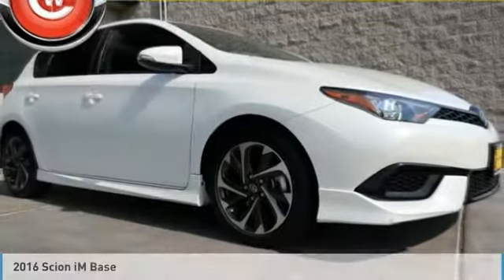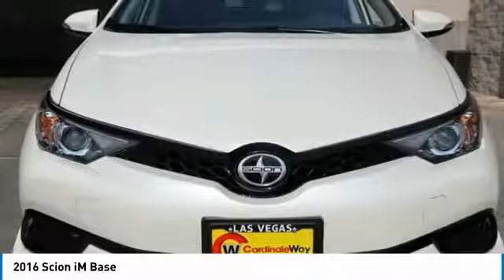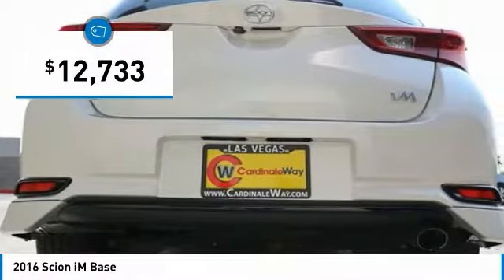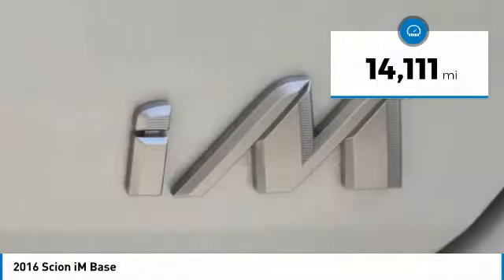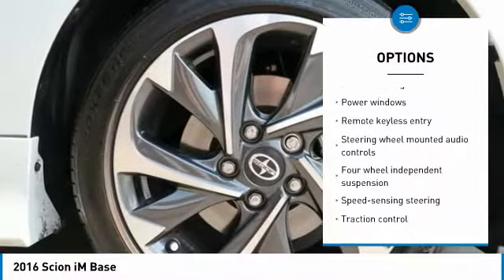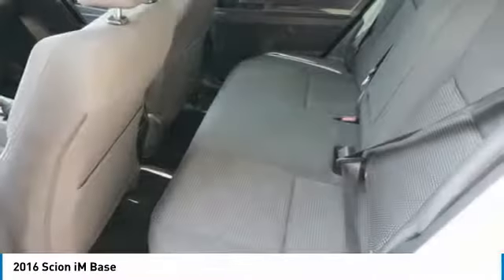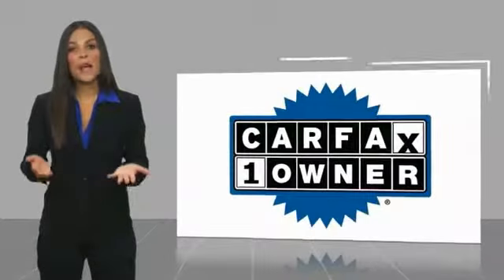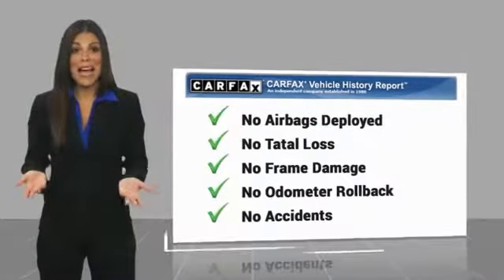2016 Scion iM Las Vegas NV MK106A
2016 Scion iM Base

CardinaleWay Acura
7000 West Sahara Ave

CARFAX One-Owner. Clean CARFAX.  Recent Arrival! 2016 Scion iM Base 36/27 Highway/City MPG  Awards:     2016 KBB.com Best Buy Award Finalist  Vehicle price and availability are subject to change without notice.